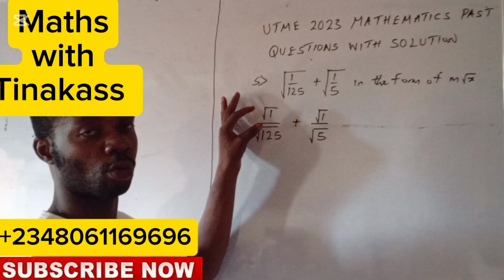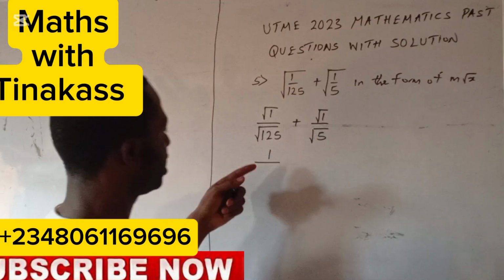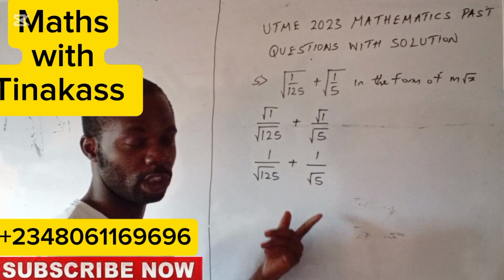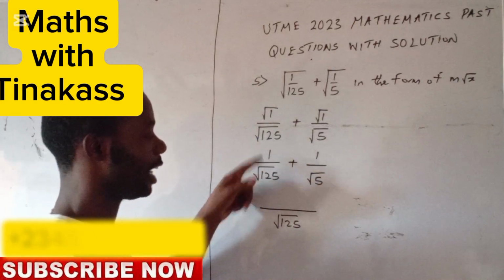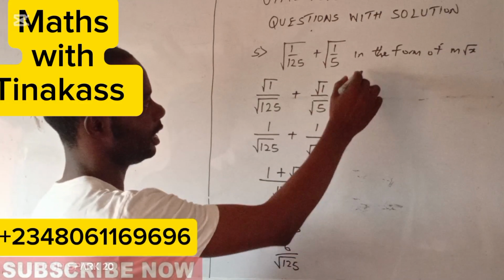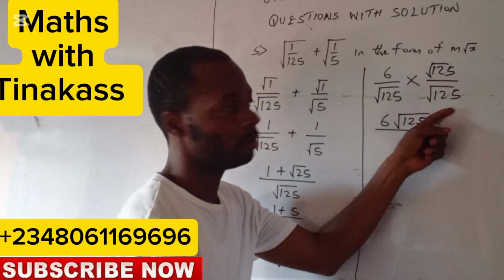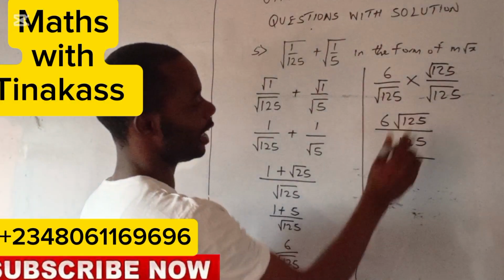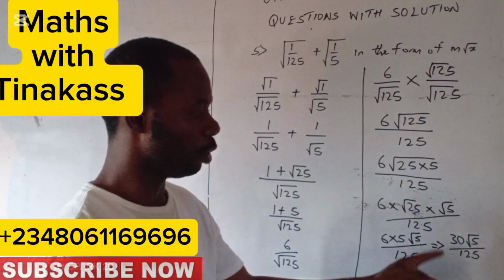UTME Mathematics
Answer to question number 5, year 2023 UTME Mathematics past question